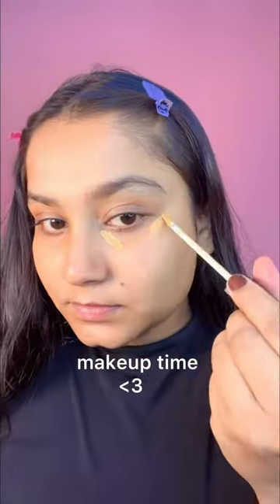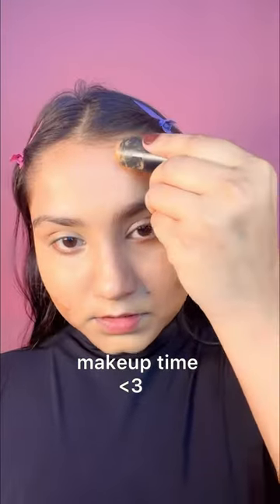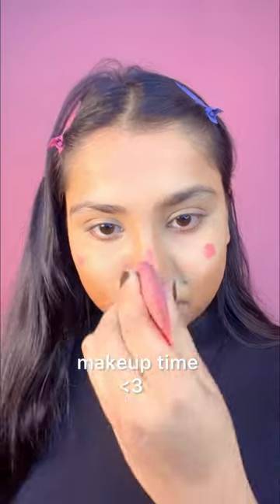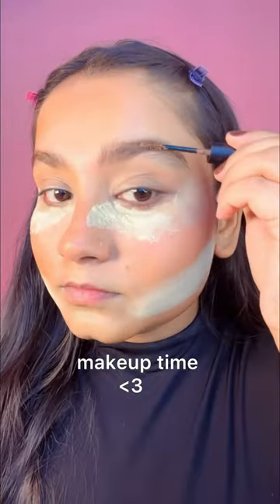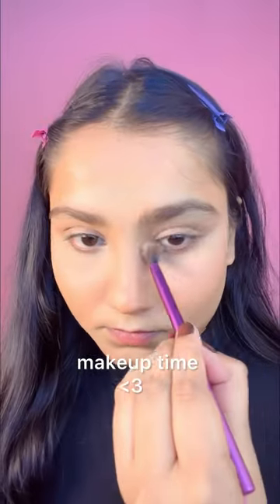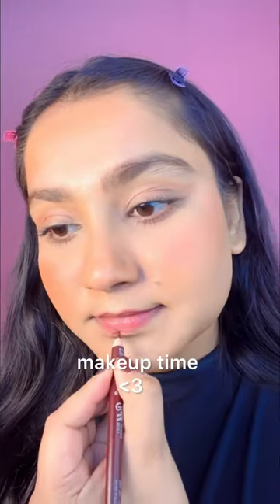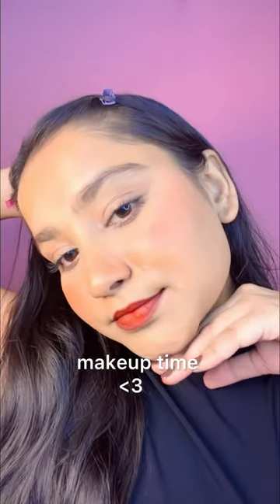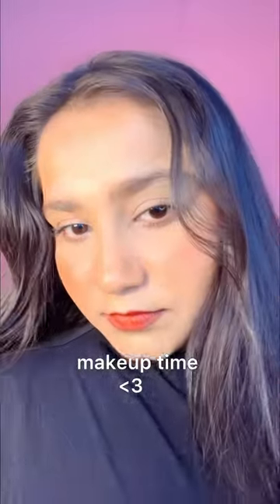Makeup Time : Effortless Beauty with Easy Makeup Looks 💄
Hello Beauties,
In this video, I'll guide you through an easy and quick makeup routine. We'll start by priming our face for a flawless base, followed by concealer to cover any imperfections. After blending, it's time for contouring to define our features, including a nose contour for added dimension. A touch of blush adds a healthy flush, then we will bake our face by applying loose powder.
Moving on to eyebrows, we'll fill them in for a polished look. For the eyes, we'll use eyeshadow to create a simple yet elegant eye look, curl our lashes, and apply mascara for a voluminous finish. A final touch of blush ties the look together before we line our lips and apply lipstick.
This makeup routine is perfect for any occasion and is beginner-friendly.